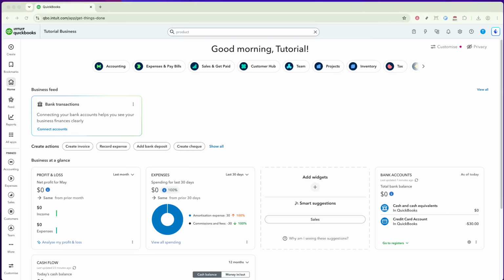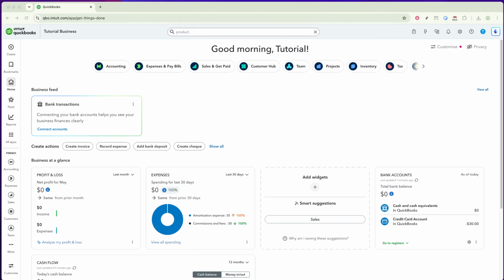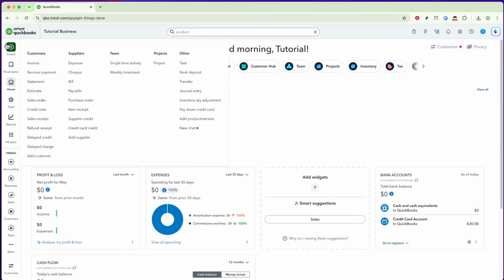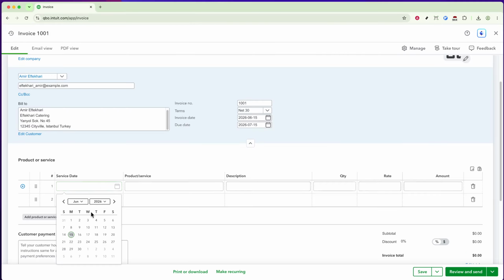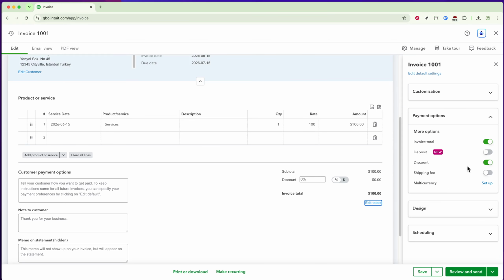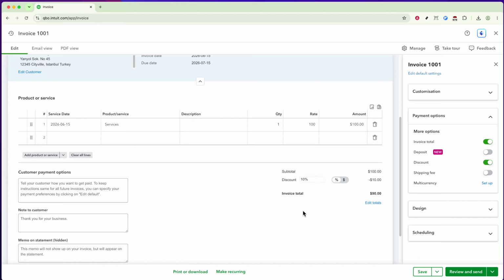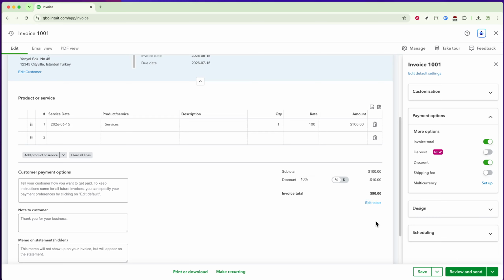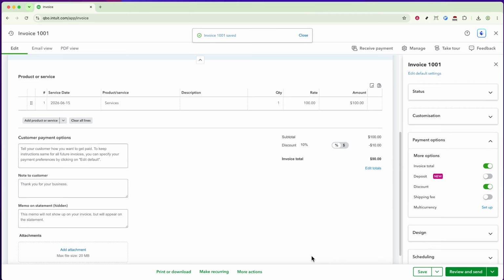How to Add Discounts in QuickBooks Online (Step-By-Step) [2026 guide]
00:00 Introduction
00:14 Why Discounts Matter
00:30 Accessing QuickBooks Dashboard
00:48 Creating a New Invoice
01:13 Filling Invoice Details
01:26 Locating the Discount Field
01:36 Choosing Discount Type
02:01 Entering Discount Value
02:16 Reviewing Invoice Details
02:33 Saving and Sending Invoice
02:46 Conclusion and Next Steps